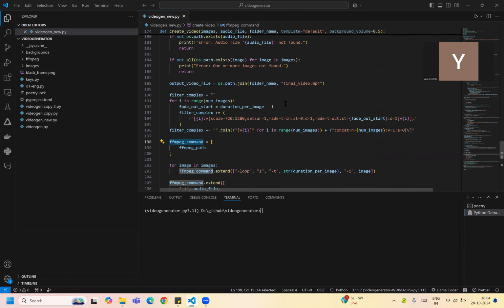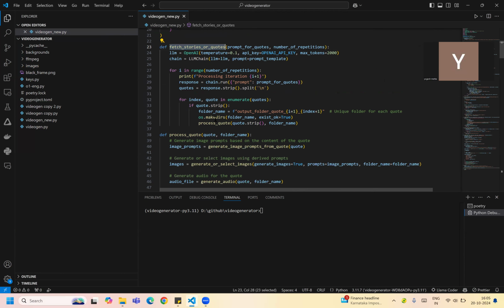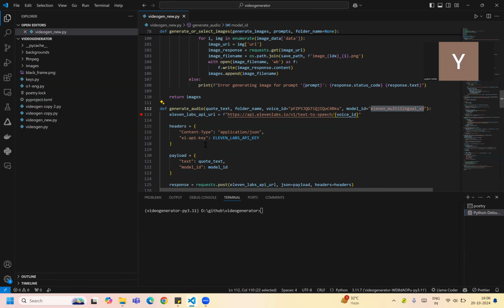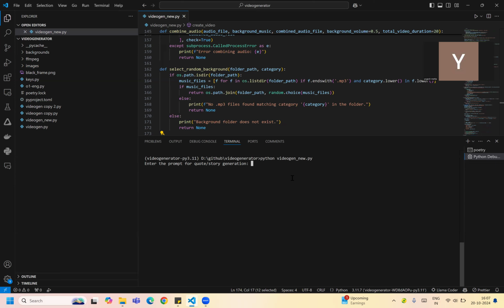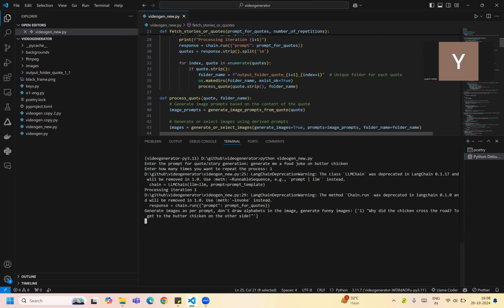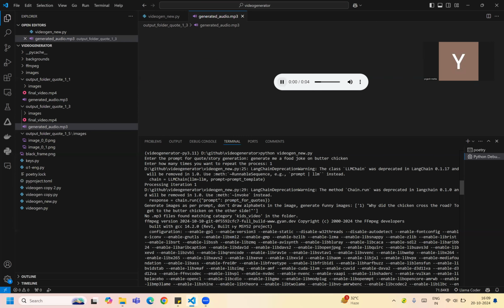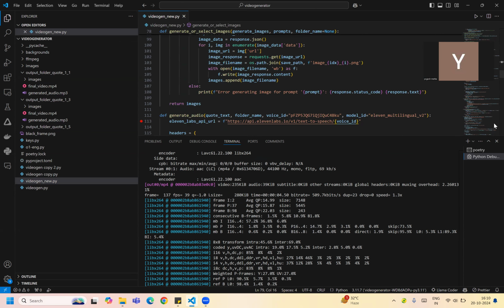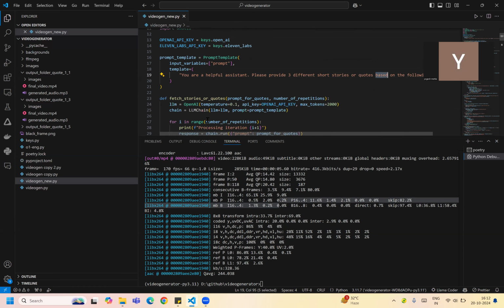Automate Social Media Content: AI Agentic Jokes, Images, and Videos in Minutes with Python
In this video, we demonstrate how to use an agentic AI-powered tool to fully automate social media content creation. From generating jokes and images to producing complete videos, this tutorial walks you through how AI and Python work together to create dynamic content in just minutes.

The AI agent autonomously handles each step of the process:

Fetching jokes or quotes from user prompts using the ChatGPT API
Generating relevant images based on the prompt
Converting text into natural-sounding audio with ElevenLabs
Combining the generated content into a video using the FFmpeg library
Adding optional background music based on keywords
This is the perfect solution for creators looking to automate their content generation for social media platforms like Instagram, TikTok, and more. Whether you're interested in AI for fun or looking to build and monetize a subscription tool, this tutorial has you covered.

Topics Covered:

Agentic AI content generation
AI-generated jokes, images, and audio
Video editing using FFmpeg
Customizing AI tools for personal and professional use
The full code is generated by ChatGPT and customized with key tools like ElevenLabs and FFmpeg, and will be shared below. If you have any questions, feel free to drop them in the comments!